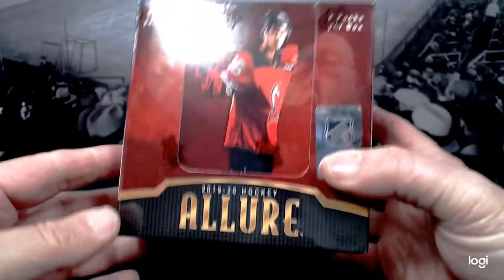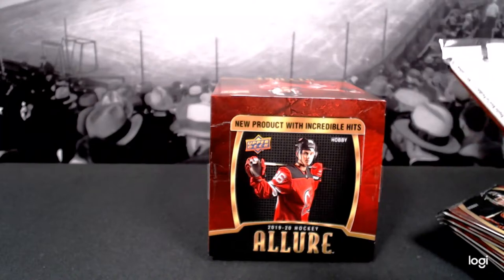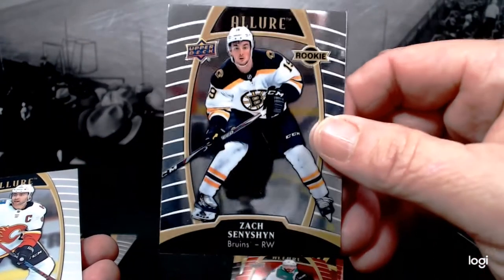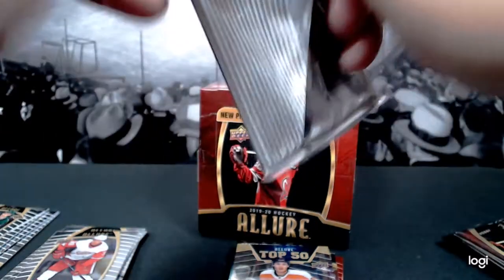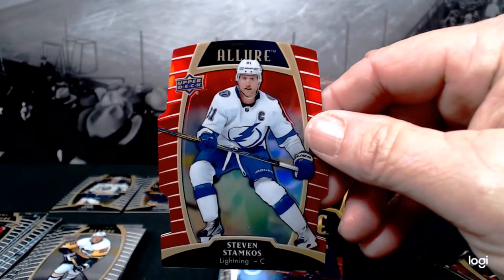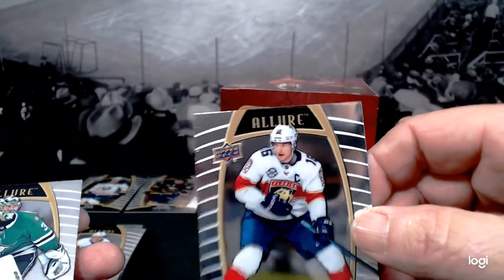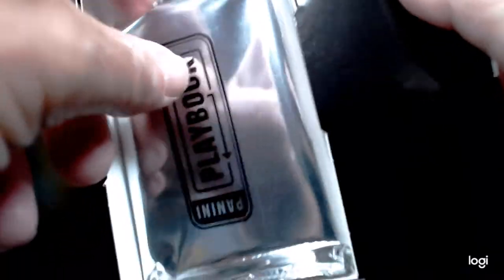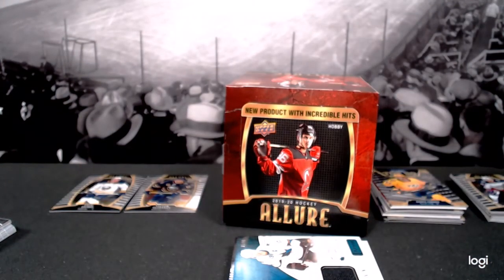NEW Upper Deck Release 2019-20 Allure + 2013-14 Panini Playbook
Decided to see what all the excitement is about Allure.

How did it stack up against OPC Platinum?
Was there a WOW factor?
Overall impressions of the latest UD Hockey Offering.

Look for cards from this break and more on eBay.